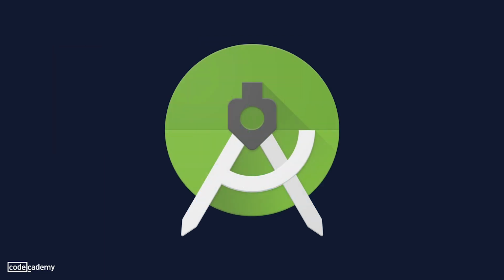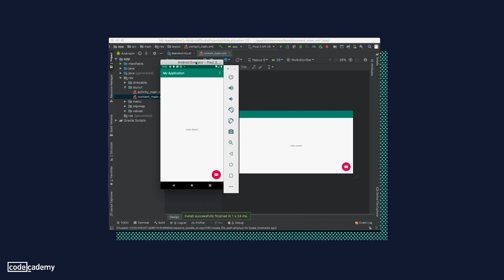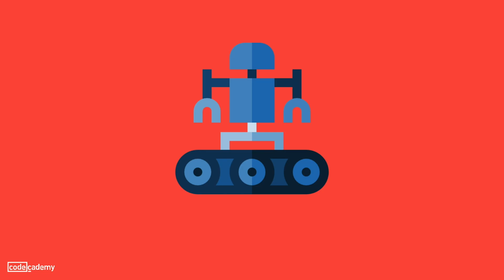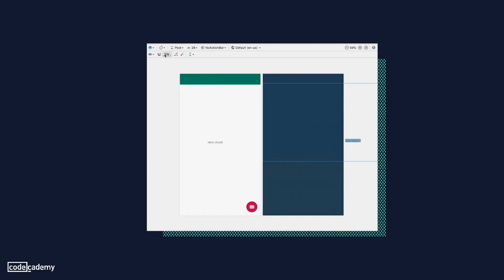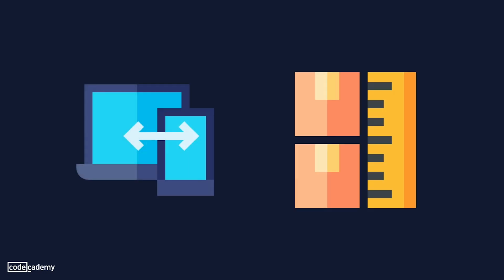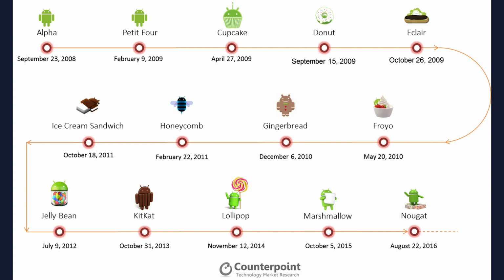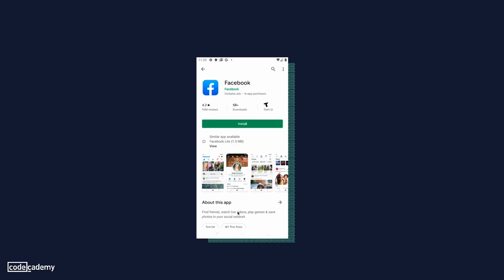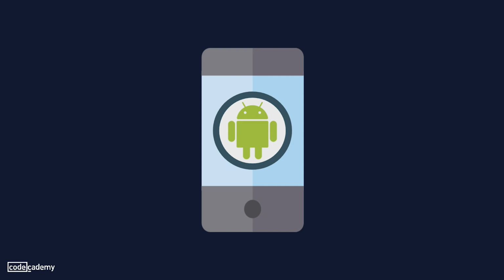Developing for Android